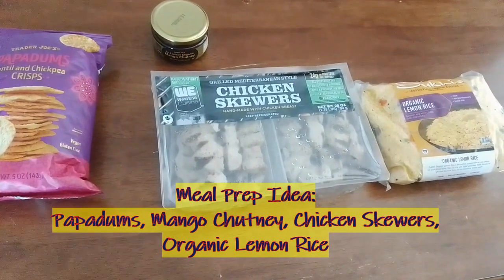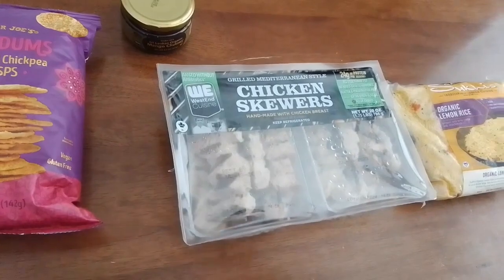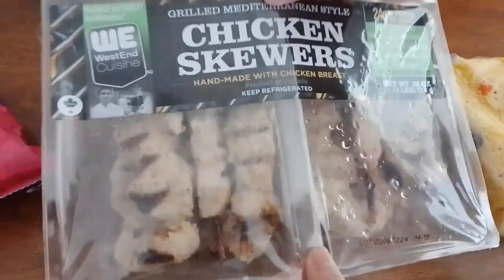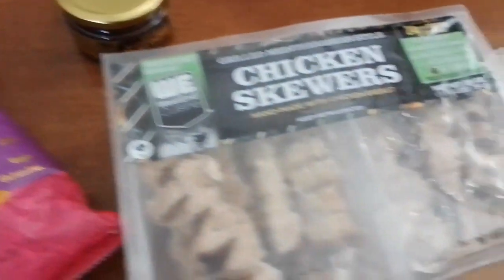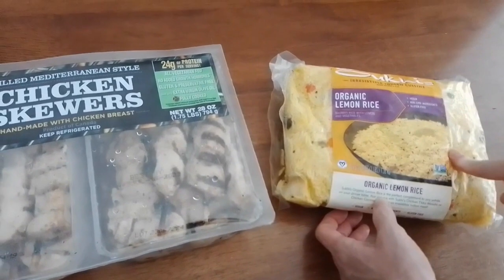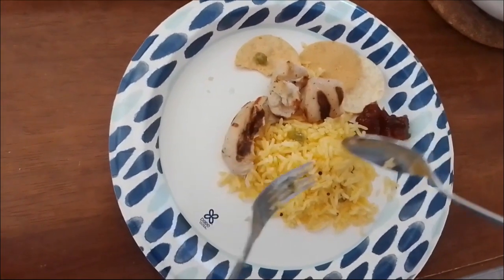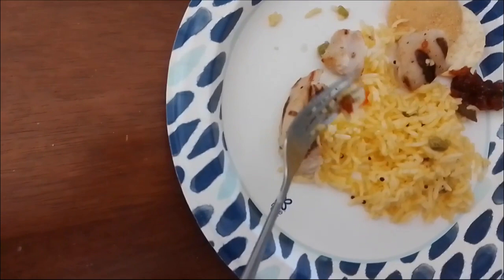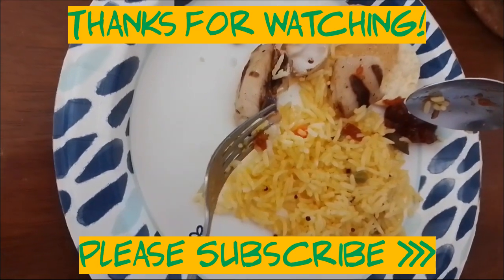Meal Prep Idea: Papadums, Mango Chutney, Chicken Skewers, Organic Lemon Rice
Here's our meal prep idea including Papadums, Mango Chutney, Chicken Skewers, and Organic Lemon Rice we got from Trader Joe's and Costco.